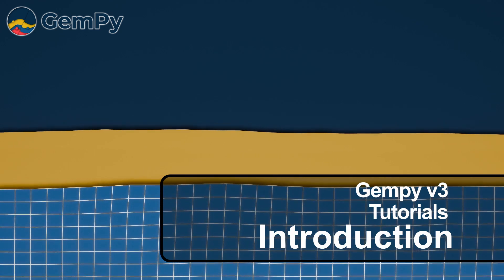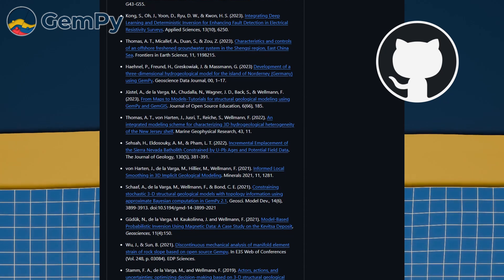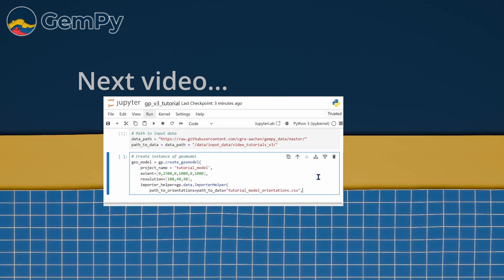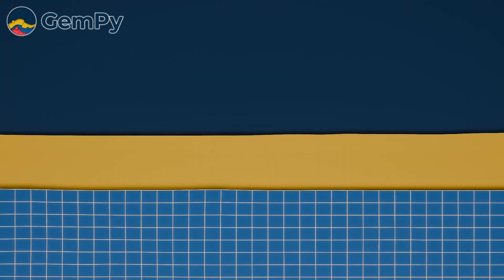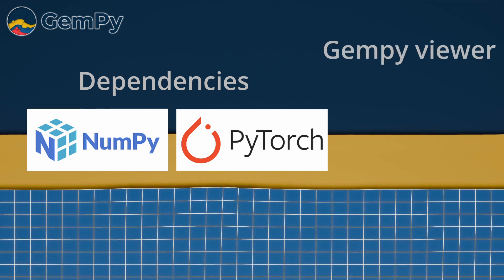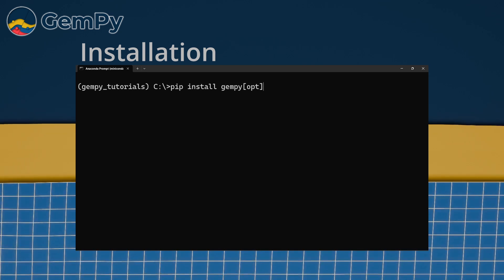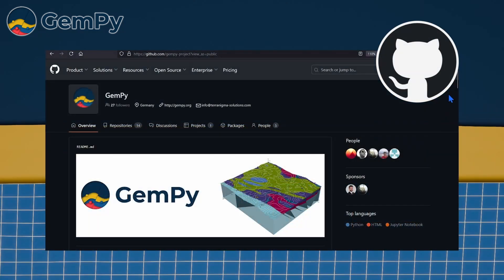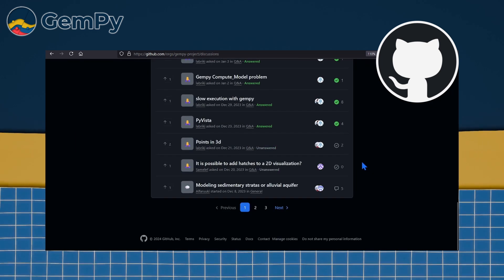GemPy v3 - Tutorial 01 - Introduction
Welcome to the first video in our GemPy v3 tutorial series! In this introduction, we answer the question: *What is GemPy?*

GemPy is a powerful *open-source Python library* for creating 3D geological models, handling features like fault networks, folded structures, and unconformities with ease. This video highlights:

- The *core principles* of GemPy and its capabilities for geological modeling.
- Key updates in GemPy v3, including modularization, PyTorch integration, and new tools like octree refinement for computation and dual contouring for mesh generation.
- *How to install GemPy* and where to find additional resources, including our documentation and GitHub repository.

Whether you’re new to GemPy or a veteran curious about the latest advancements, this video sets the foundation for understanding and using GemPy v3 effectively.